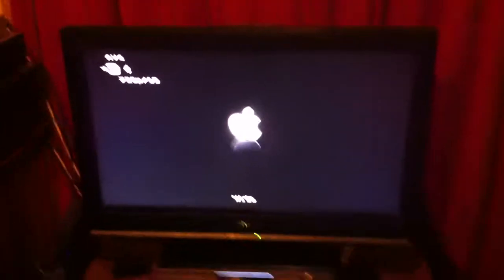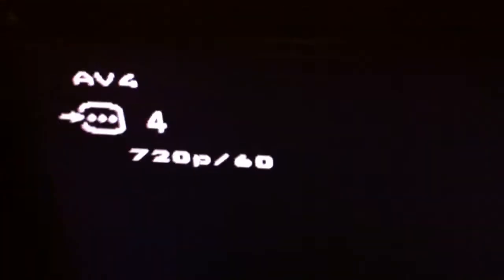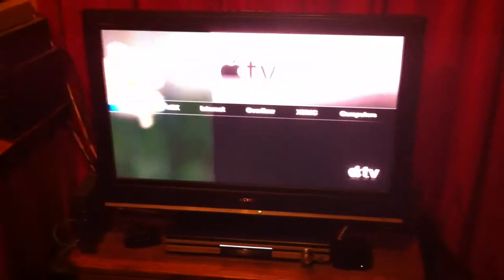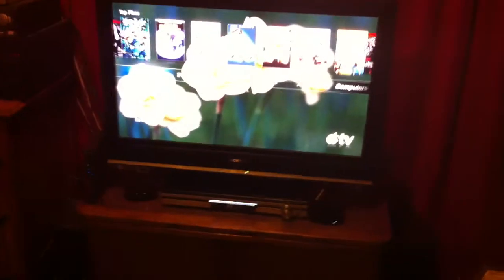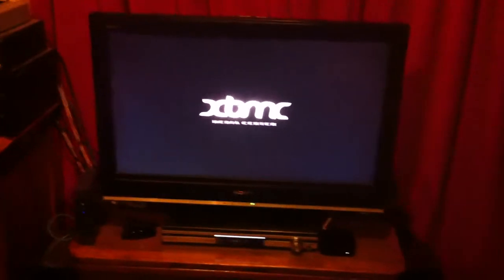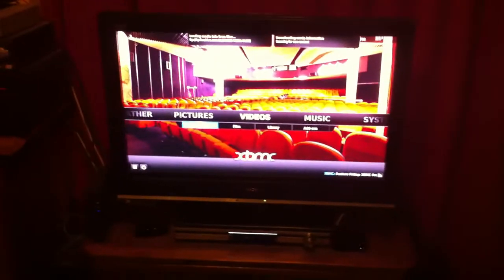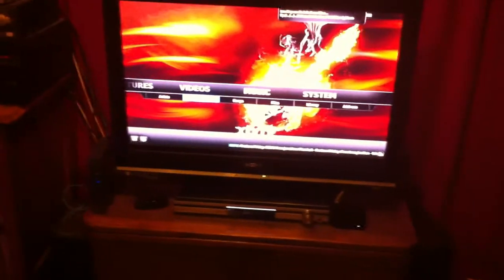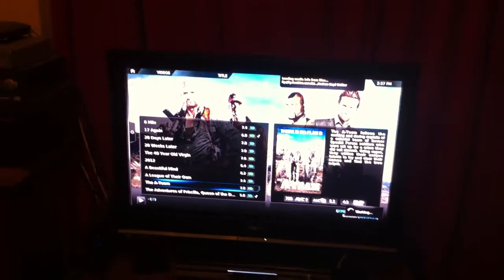MY JAILBROKEN APPLE TV RUNNING XBMC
The title says it all.  Online media stored on Livedrive